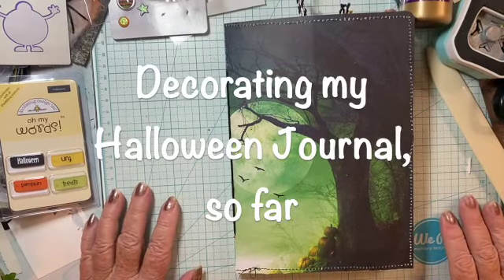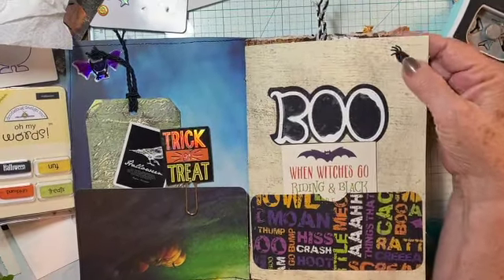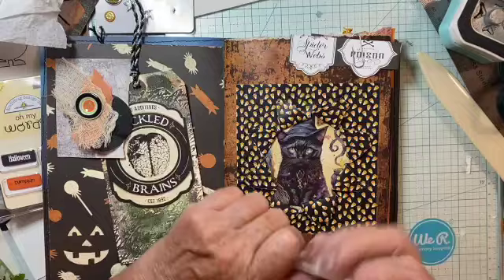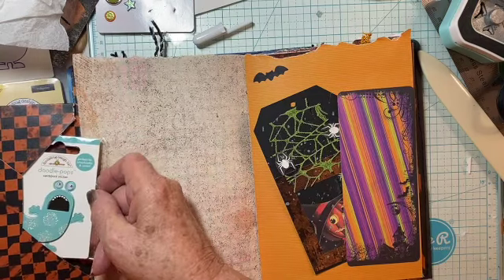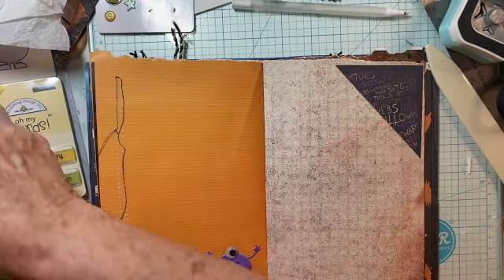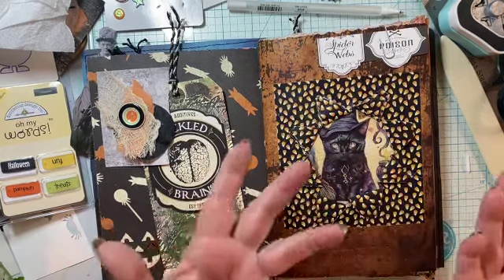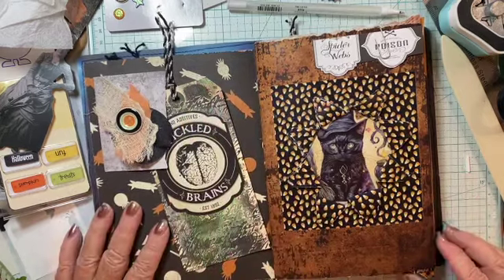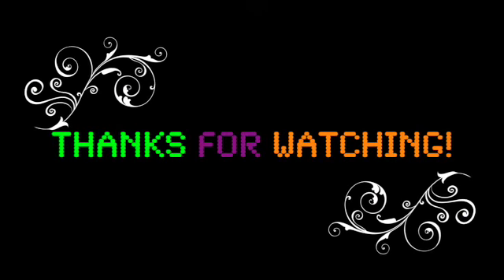Update - Decorating a Halloween Journal, so far